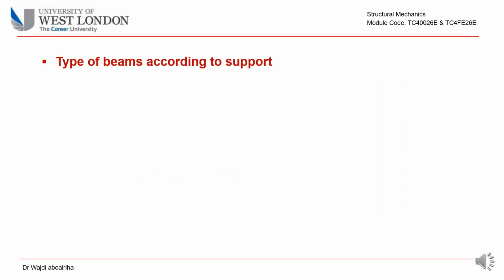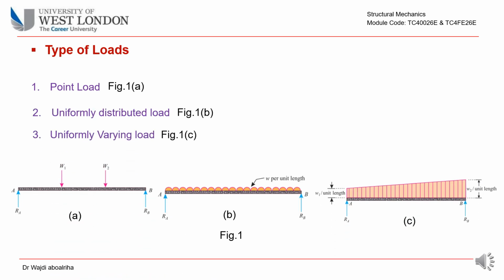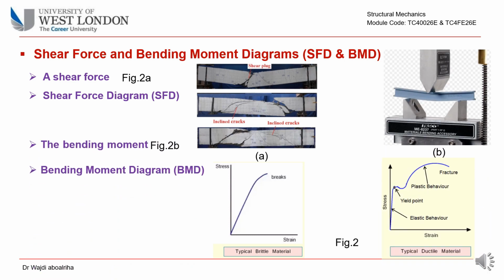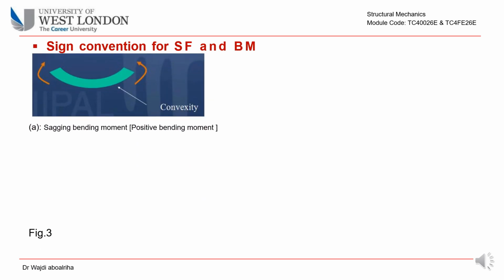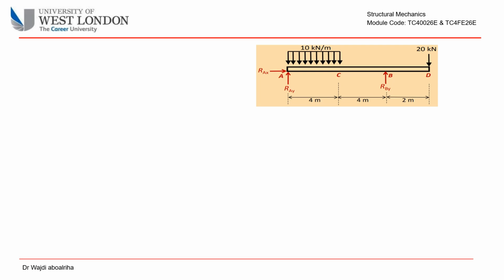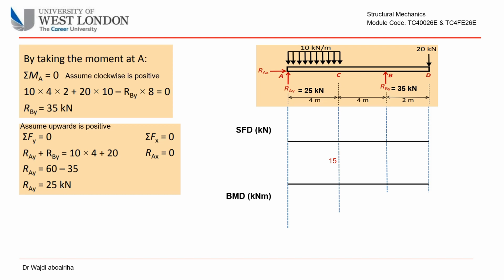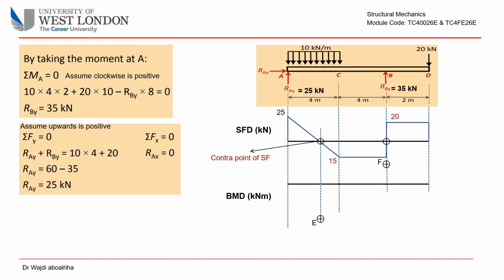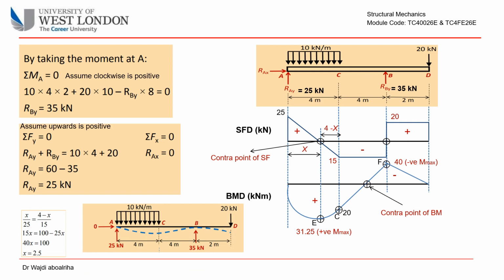Shear Force and Bending Moment Diagrams - Dr Wajdi Aboalriha